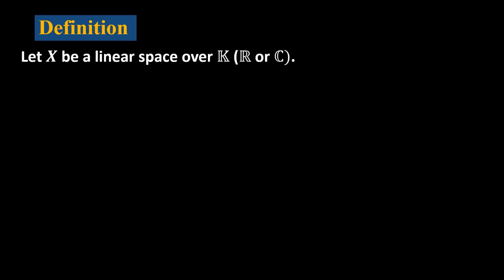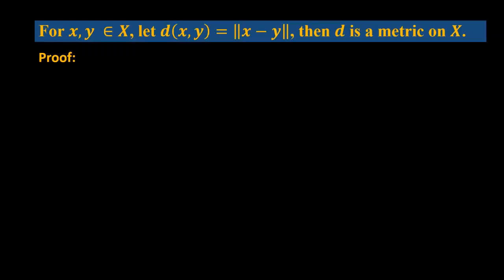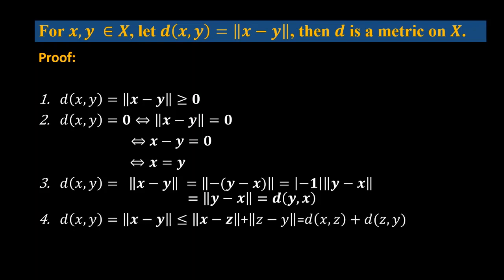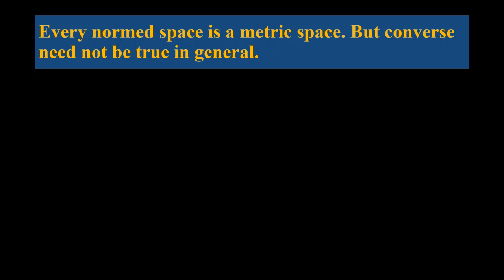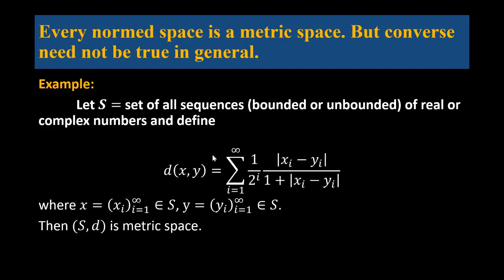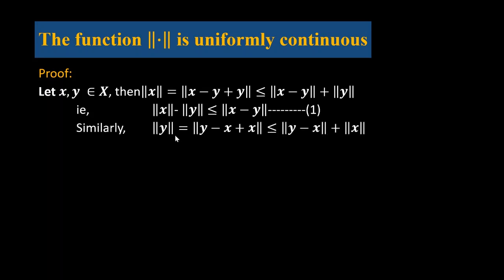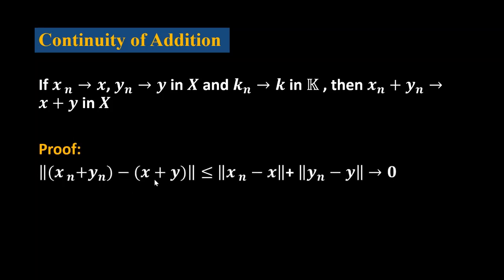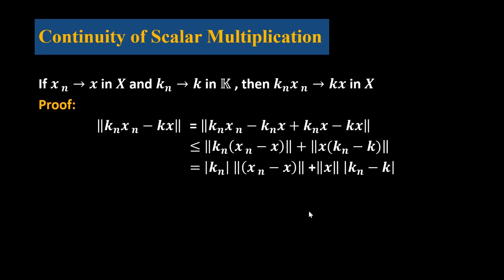Normed Spaces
Definition of Norm, Definition of Normed sapce,
Norm is uniformly continuous, Continuity of addition and scalar multiplication of norm, Every normed space is a vector space but the converse need not be true in general.